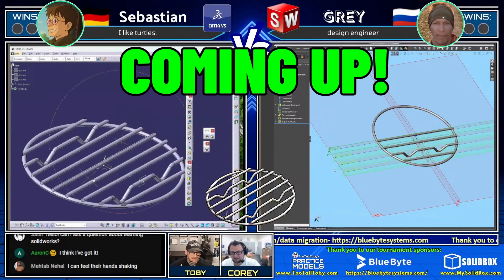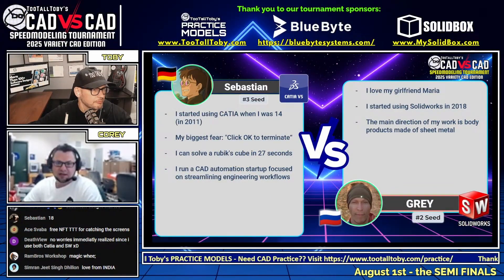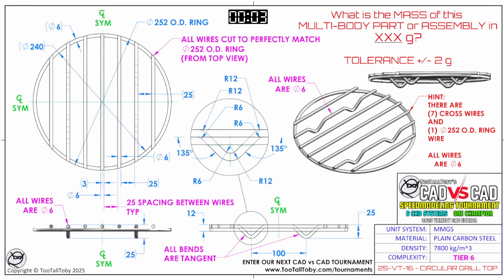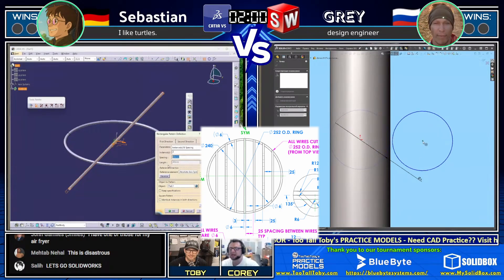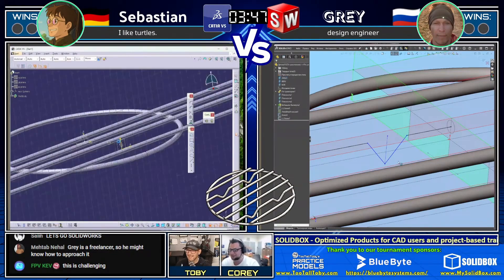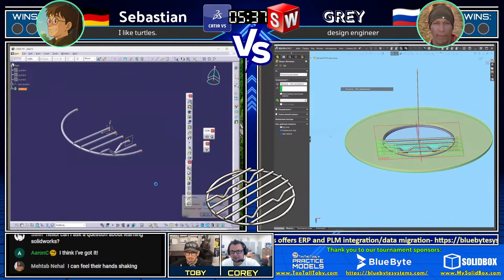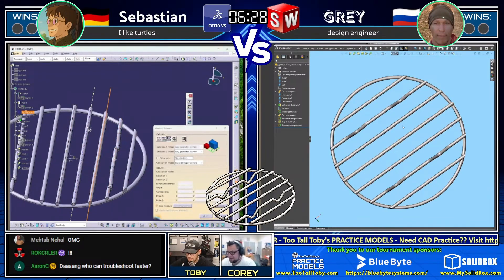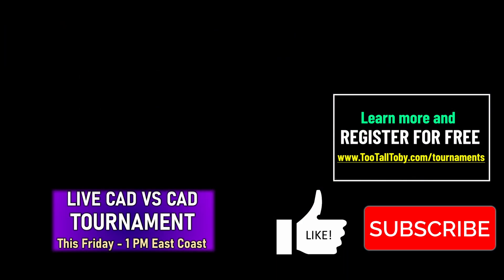CAD vs CAD TOURNAMENT SEMI FINALS 🎮 CATIA vs SOLIDWORKS - Battle 1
Join us this FRIDAY for the ultimate in 3D CAD speed modeling esports!

⚔️ The Competitors:
🔹  Sebastian - He likes turltles (Germany)
🔹  GREY - SolidWorks Sheet Metal Wizard (Russia)

0:00 INTRO
1:25 the WHEEL OF FATE
3:13 Drawing Revealed!
11:35 Answer Submitted

*Macropad.io*
Welcome to Macropad.io – Your Shortcut to Peak Productivity!